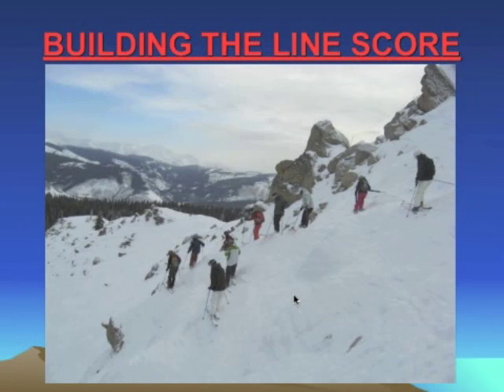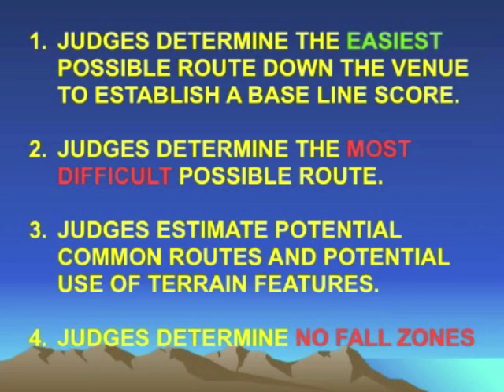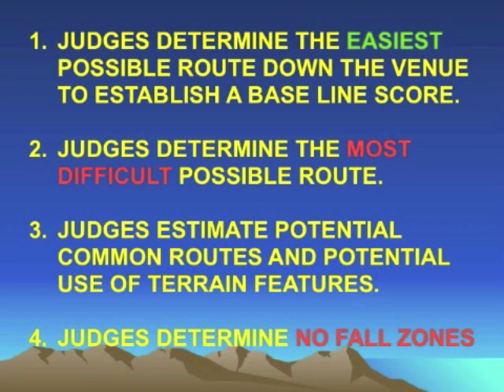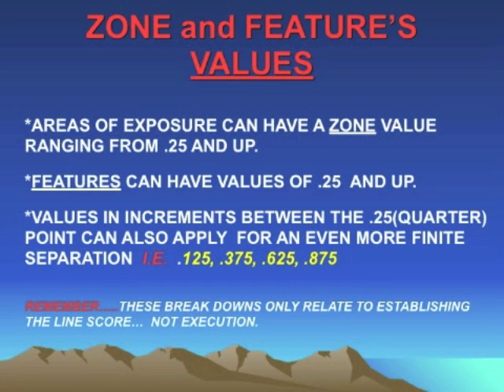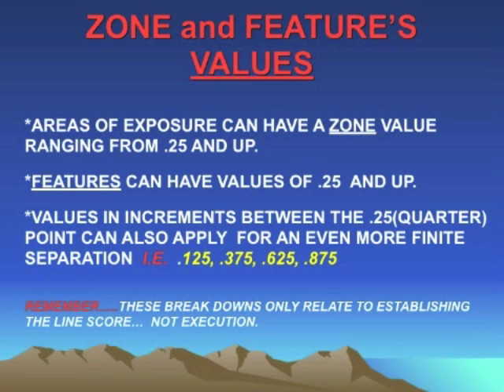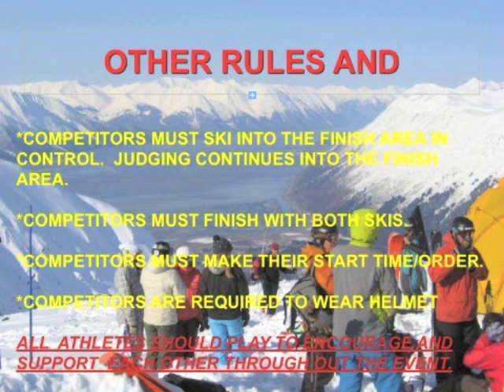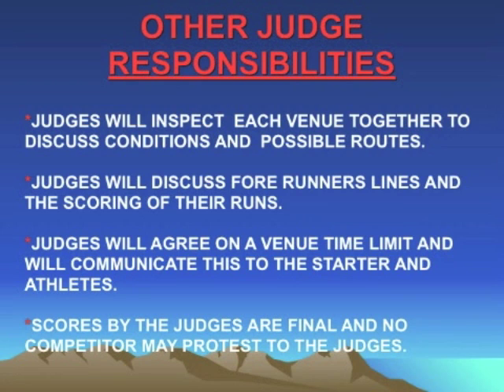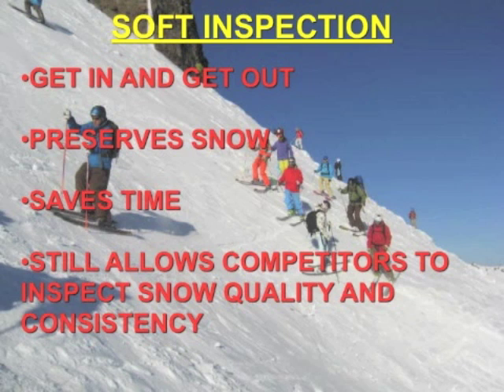IFSA Judging Tutorial Part 3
Official IFSA judges training with IFSA and World Tour Head Judge, Jim Jack - Part 3 of 4